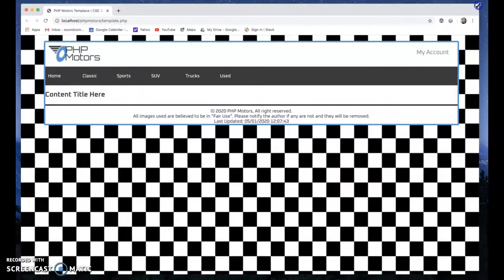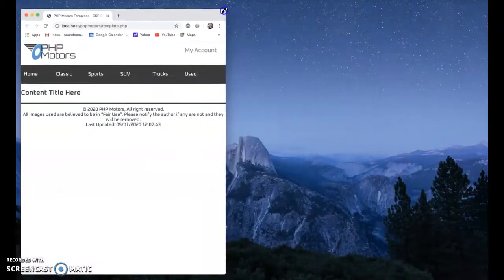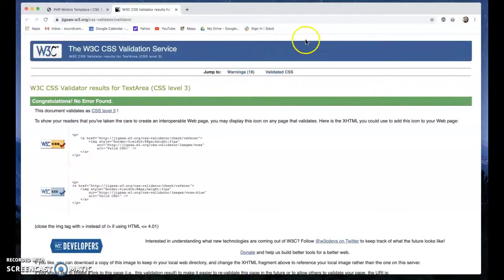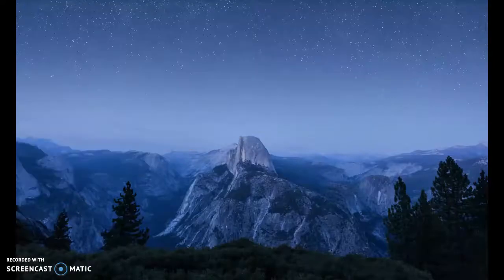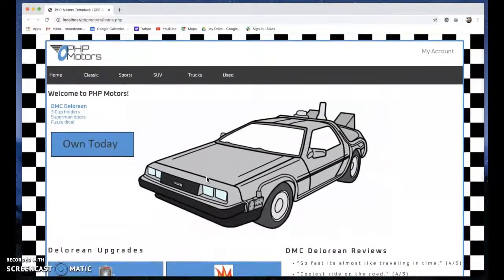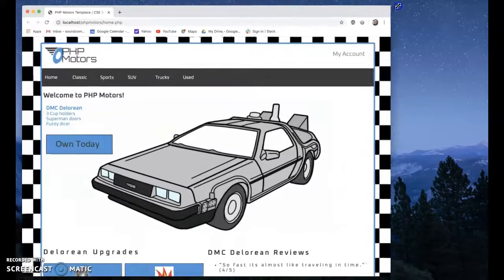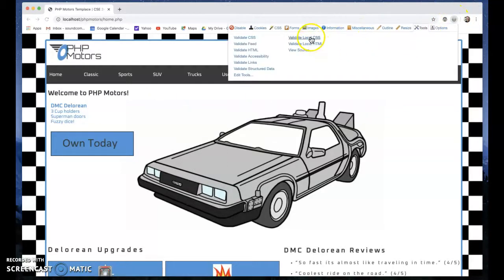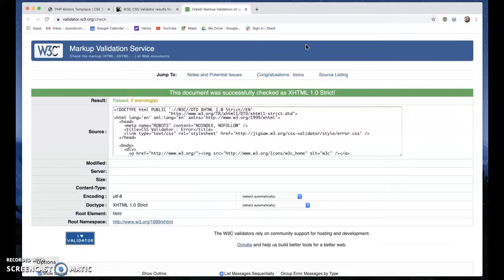CSE340 Enhancement 1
PHP Motors template and home page